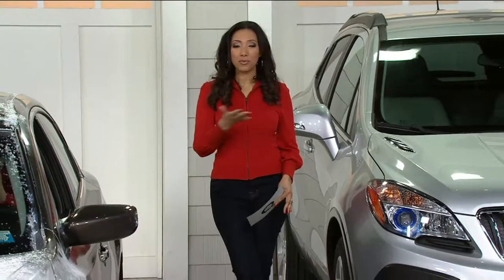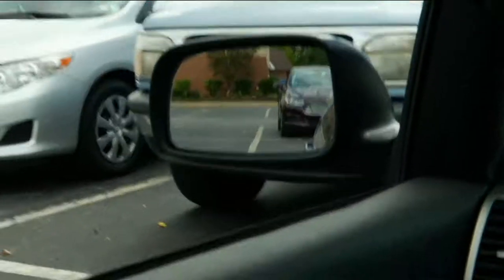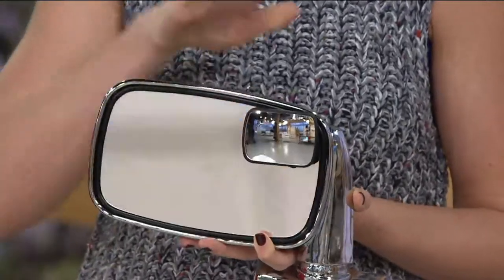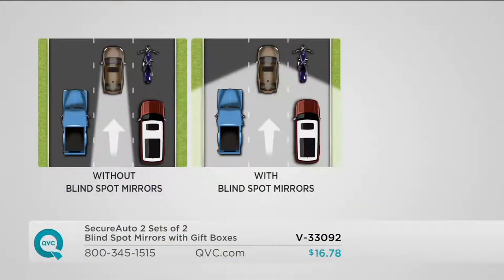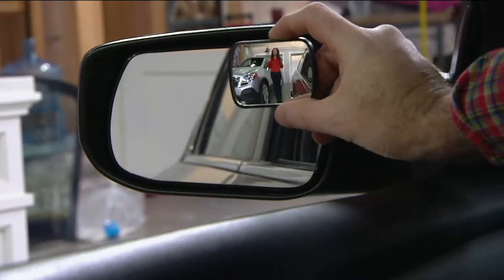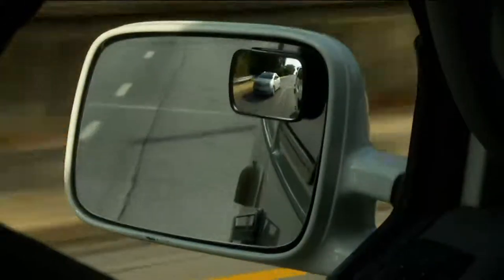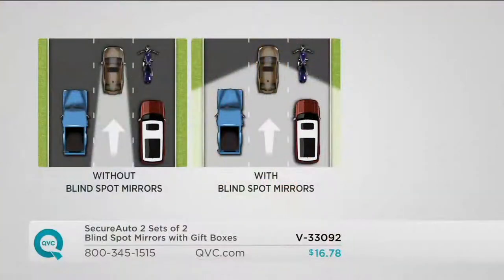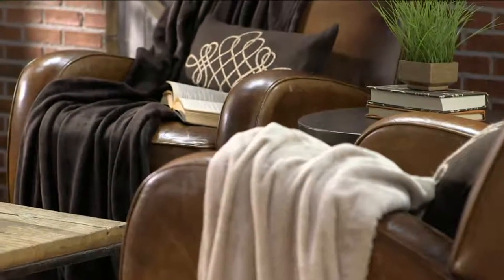SecureAuto 2 Sets of 2 Blind Spot Mirrors with Gift Boxes on QVC